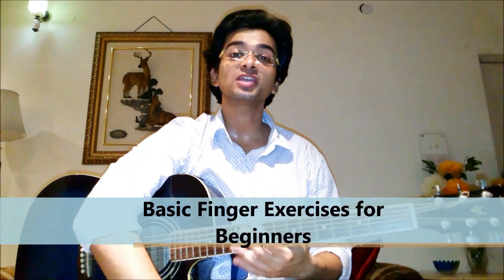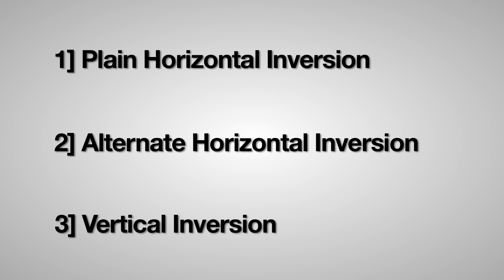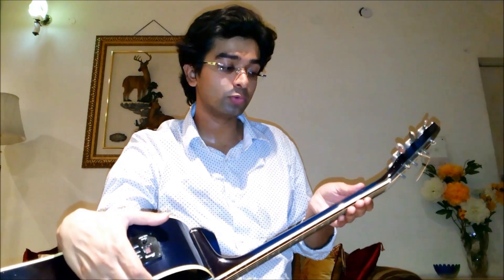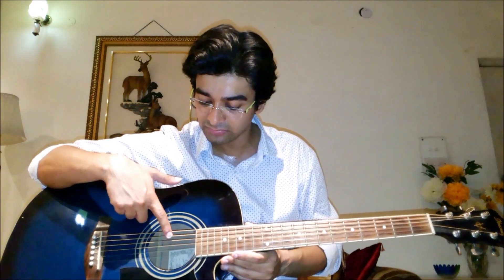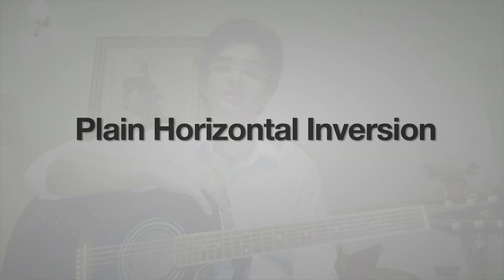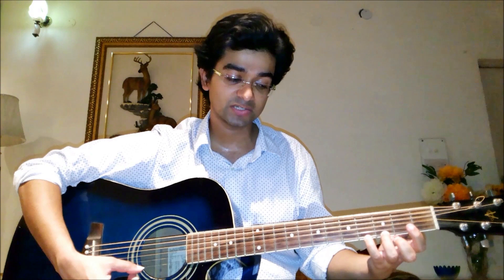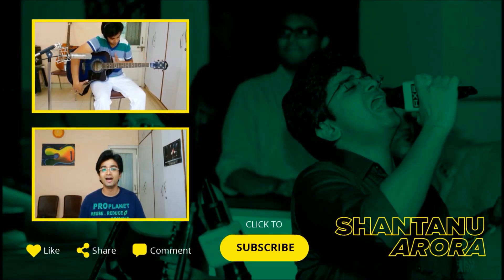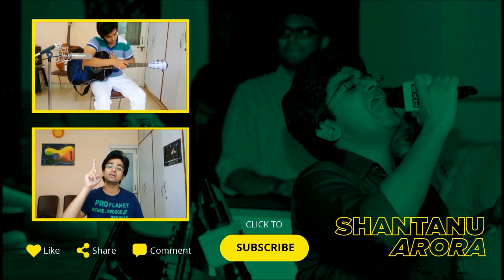Lesson 2 - Basic Guitar Finger Exercises | Tutorial (Tips) | Shantanu Arora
Basic Tips on how to do Finger exercises that beginners can use to get started on the Guitar.These basic exercises will also develop your strength ,independence and stretch on the Guitar.

I'm also providing Live Online Guitar Classes throughout India.